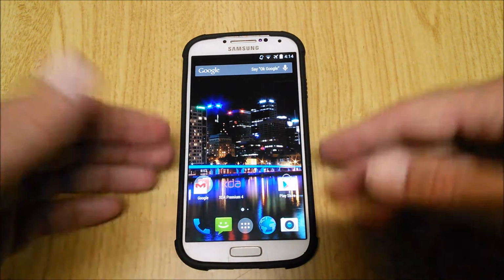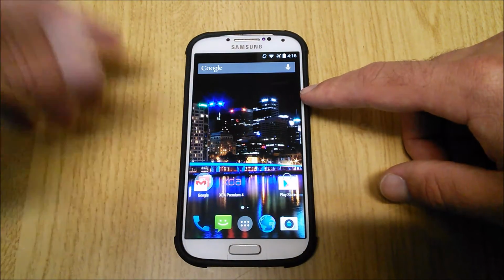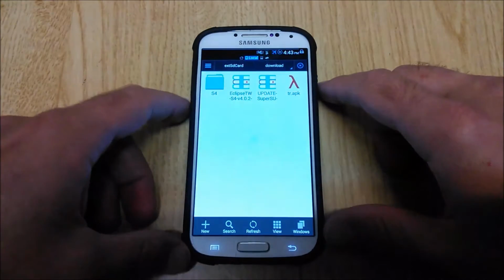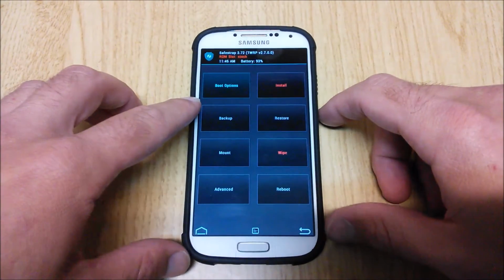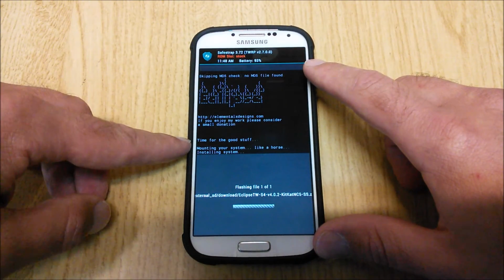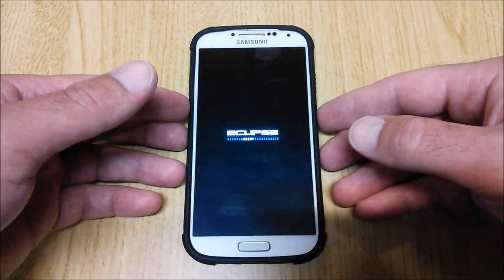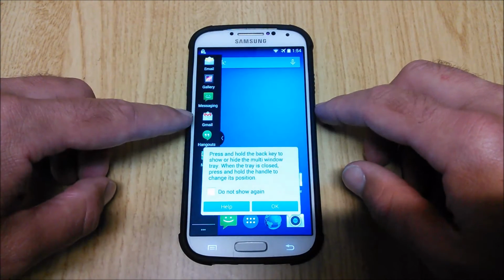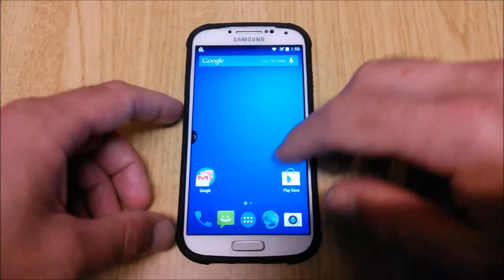Samsung Galaxy S4 **Eclipse ROM** KitKat NC5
Bring Back that AOSP Style!

In this video, I show you how to install Eclipse ROM and what it basically looks like. Below are the download links you will need to complete the task. Please read the original post in the XDA forum linked below.

I've only tested this on a Verizon phone. If you are on another carrier then please read the linked forum for help.

Scroll down to " CWM / TWRP / MobileODIN installable ZIP:" and download the .zip file.

Flash NC5 modem. . This will help align everything to NC5. Not needed but I like everything to look right.